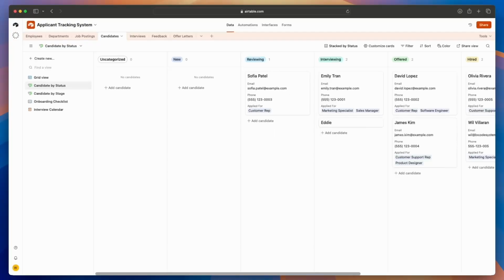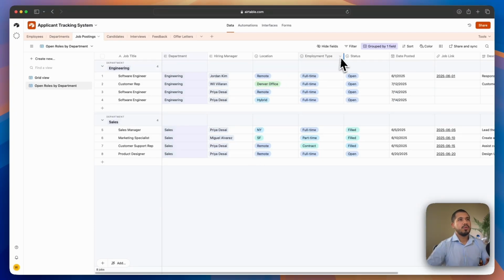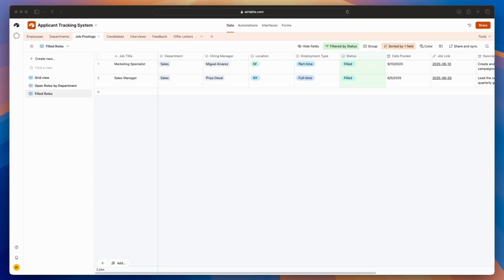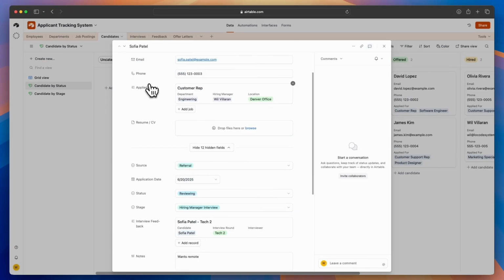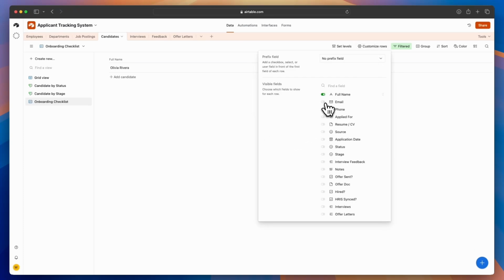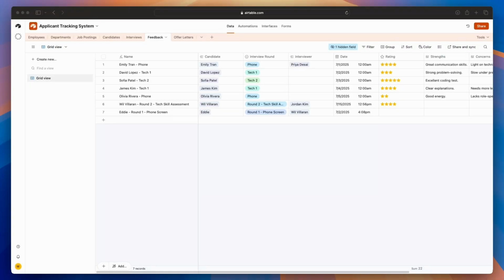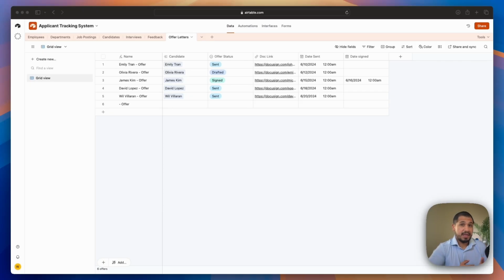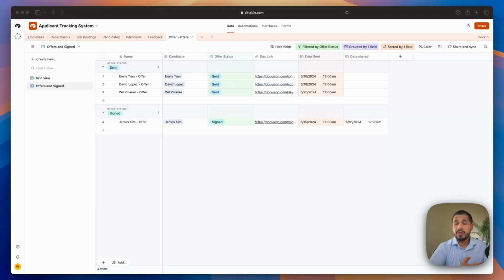Must Have Views For Your Applicant Tracking System(ATS) in Airtable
The Airtable Views Your ATS Can’t Live Without | Build a Smarter Hiring System

🎥 This video is part of my Airtable series here on The Automation Desk, where we build real tools that automate your business, one system at a time.

In this video, we’re continuing our custom Applicant Tracking System (ATS) build in Airtable and today, we’re making your data actually useful for HR, recruiters, and IT.

We’ll walk through how to set up 7 essential Airtable views that organize your candidate pipeline, streamline interview scheduling, and lay the foundation for powerful automations like HRIS integration.

Here’s what you’ll learn:

✅ How to create a Kanban pipeline for candidate stages
✅ A clean calendar view for managing interviews
✅ Onboarding checklists that prep for IT handoff
✅ Smart filters for pending feedback and offer letters
✅ And how these views power future workflows across HR, IT, and operations

👍 If this video helped you get your ATS in shape, give it a like, leave your questions in the comments, and subscribe to The Automation Desk so you don’t miss the next video, we’ll be building custom Airtable Interfaces to turn your data into interactive dashboards your team will actually use.